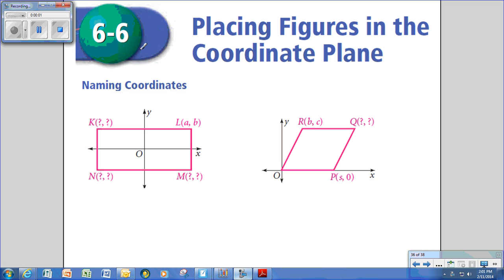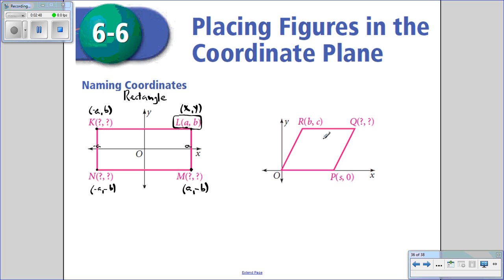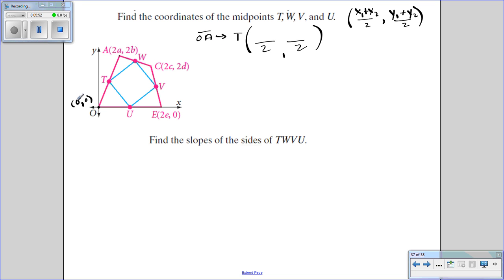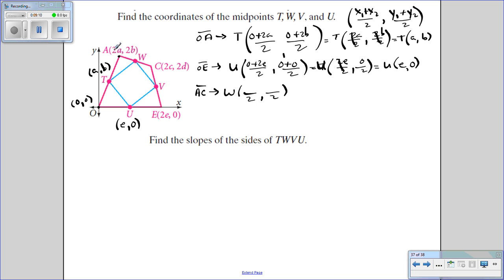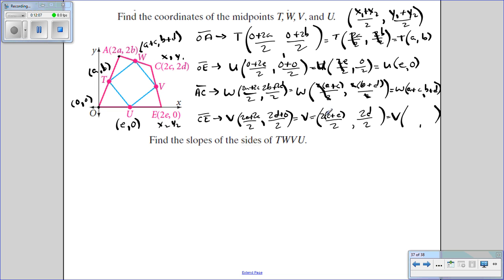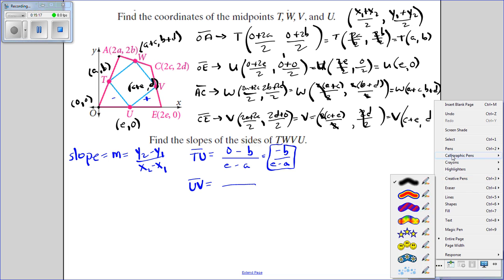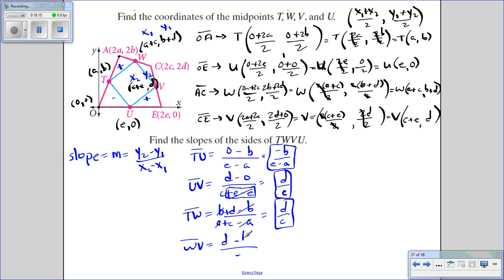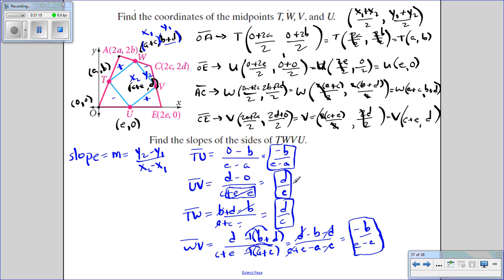Lesson 6 6 Placing Figures on a Coordinate Plane